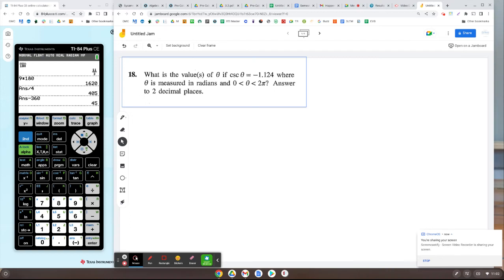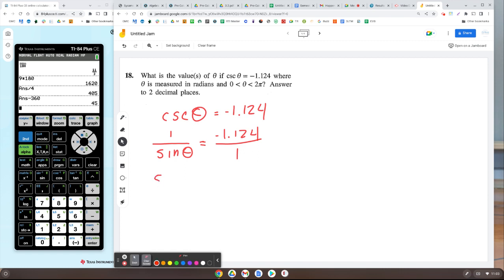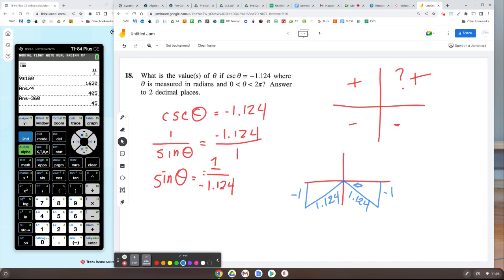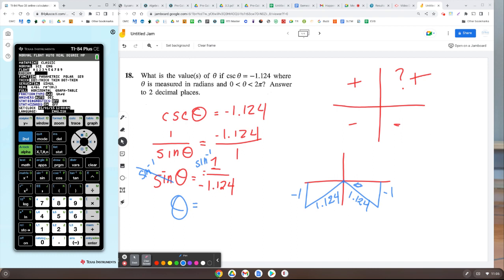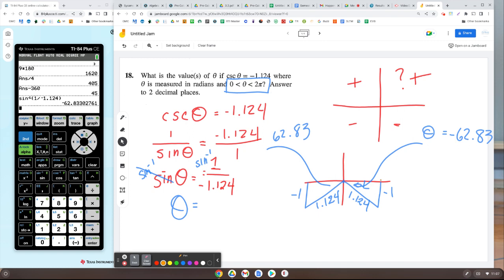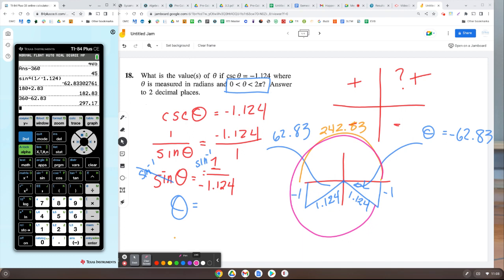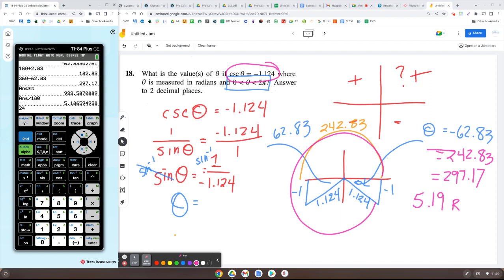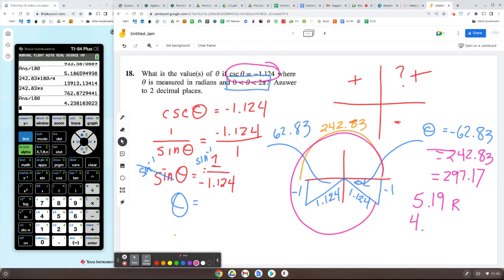Untitled: Jan 5, 2023 11:11 AM